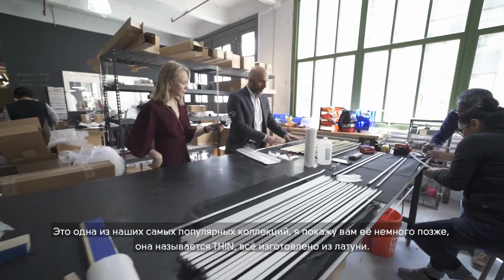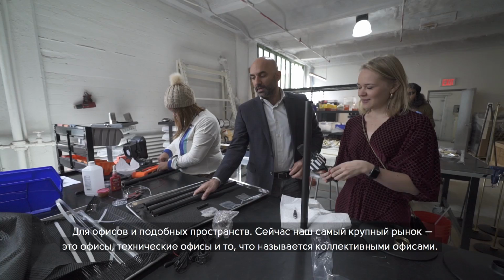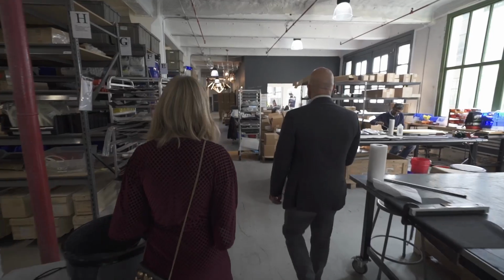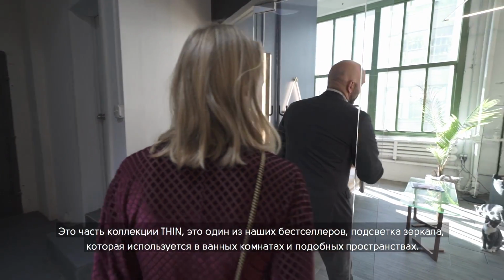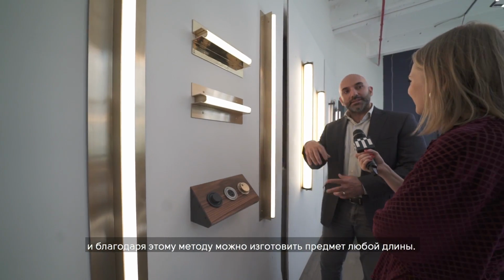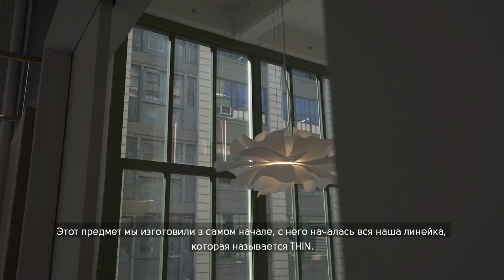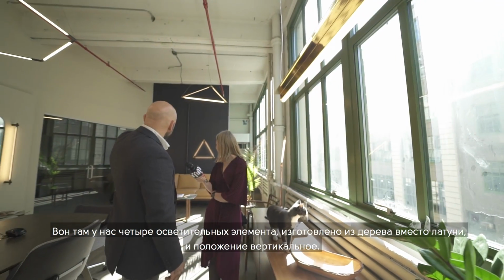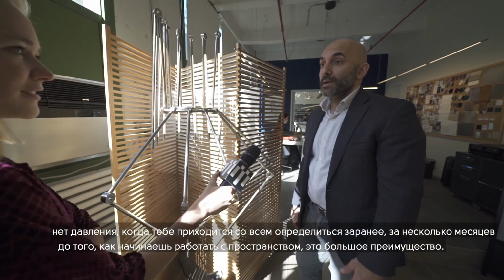Juniper Design в Нью-Йорке: как устроен бренд и производство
В Бруклине можно найти не только самый правильный кемекс, детокс-кафе и модные винтажные шоу-румы; здесь же на набережной расположился Industry City - местный дизайн-кластер на территории бывшего завода.
Juniper - одно из самых интересных локальных производств осветительных приборов. Одновременно декоративных и очень архитектурных: все светильники строятся на одном-двух повторяющихся элементах, и дают дизайнеру возможность адаптировать модель, как хочется.
Компания основана только в 2011 году, но уже сегодня продукция Juniper удостоена множеством дизайнерских наград, включая Core 77 Best Product и A Design Award Gold, и востребована по всему миру.
Тонкий профиль как основной элемент дизайна; честность и ручной труд как основной элемент в философии компании. Смотрите, как все устроено на производстве Juniper - уже через месяц компания впервые будет участвовать на Euroluce в Милане.